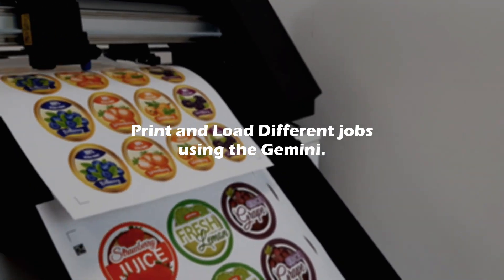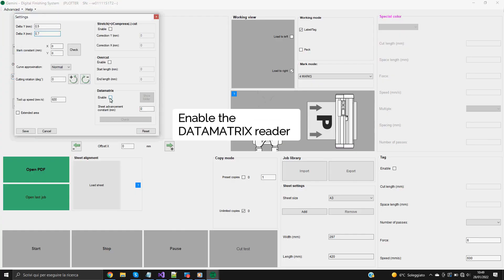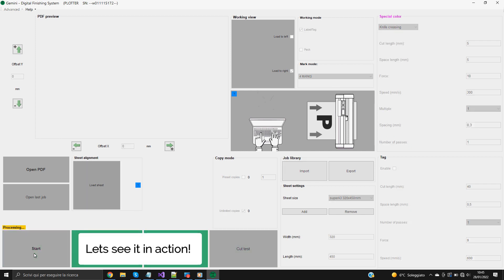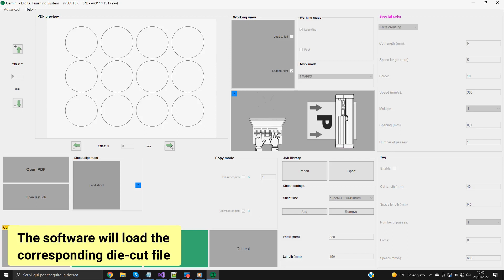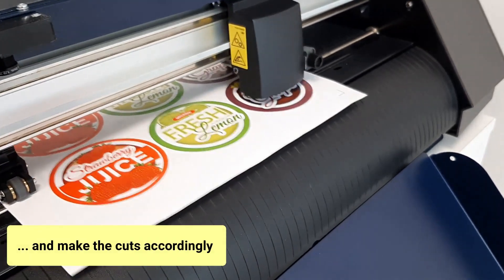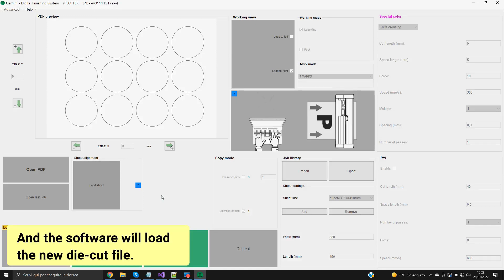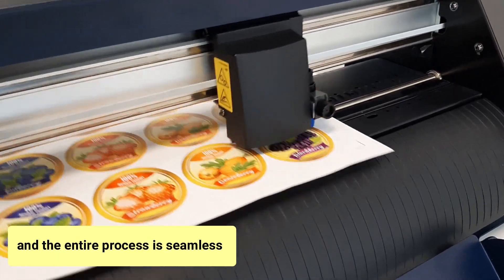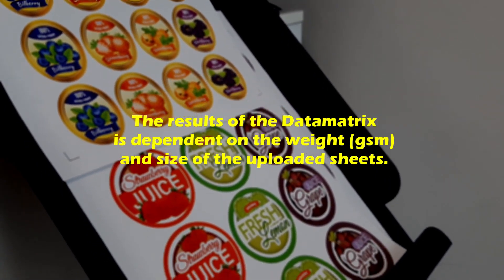GEMINI (GMN40/GMN60) - DataMatrix reader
Did you print and load different jobs using the Gemini all together?

The new optional camera will recognize the DataMatrix code
printed on the sheets and the system will automatically load the
corresponding die cut file associated with each specific artwork.

This smart feature will avoid wasting production time, operational
mistakes and it will help to improve the productivity of this accessory.